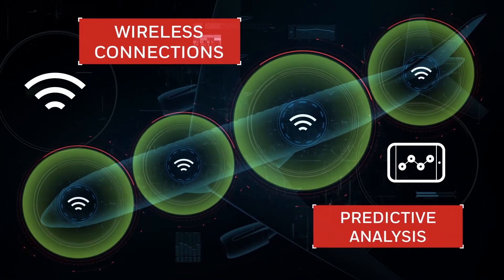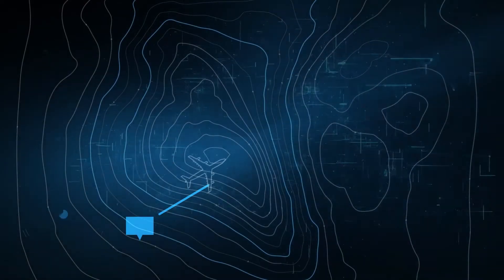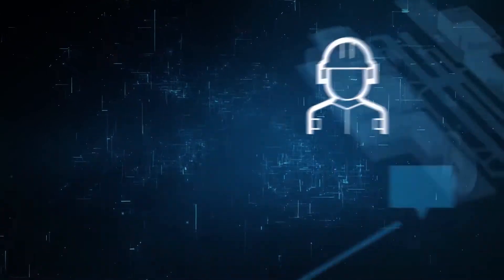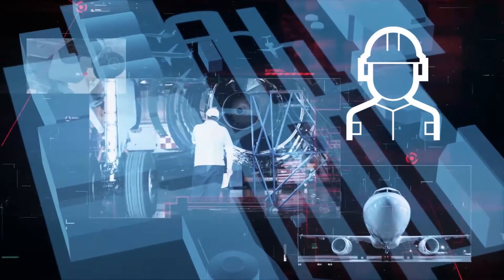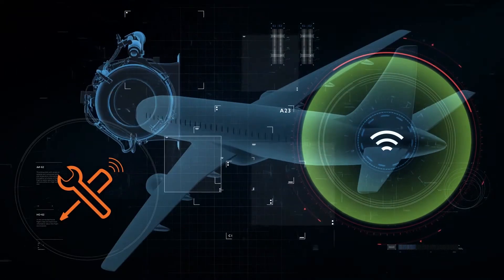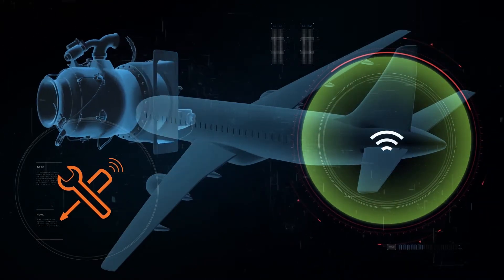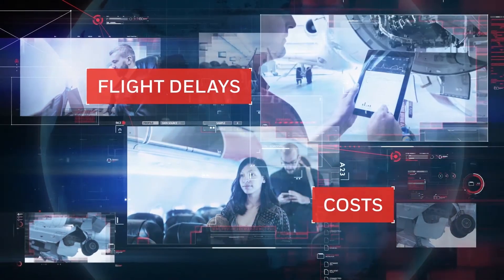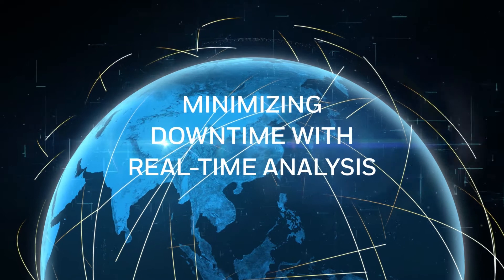Connected Aircraft – Maintainer | Honeywell Aviation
[OPTIMIZED VIDEO SPECIFIC DESCRIPTION]